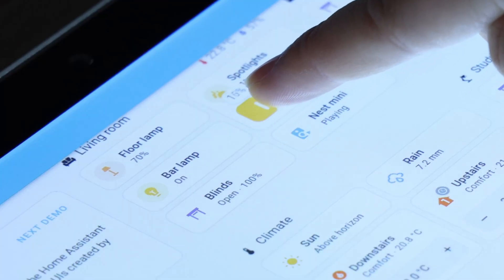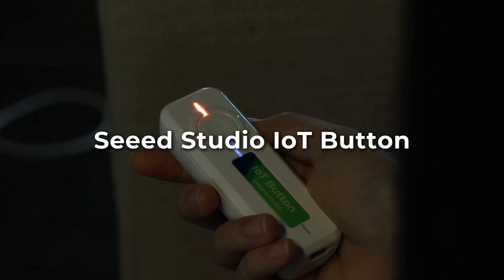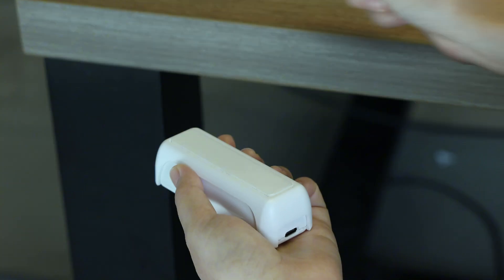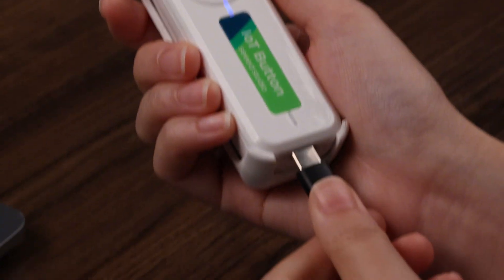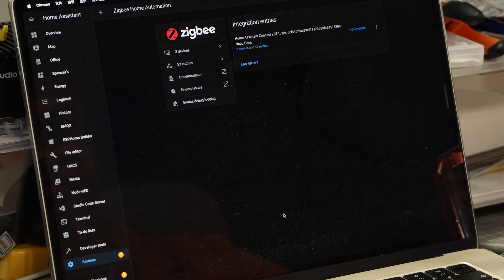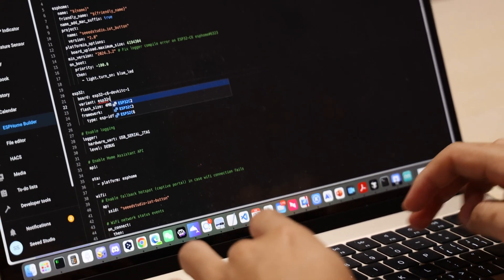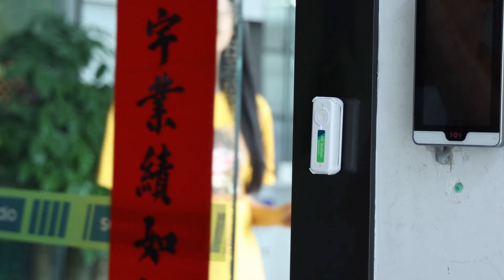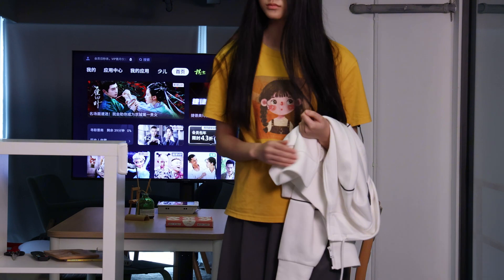Seeed Studio IoT Button, Simplifying Smart Home Control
The IoT Button is a versatile smart switch offering dual Home Assistant integrations through ESPHome and Zigbee. Powered by an Espressif's ESP32-C6, it features customizable RGB LED indicators, programmable event triggers, USB-C charging, and flexible mounting options - everything you need for intuitive smart home control.